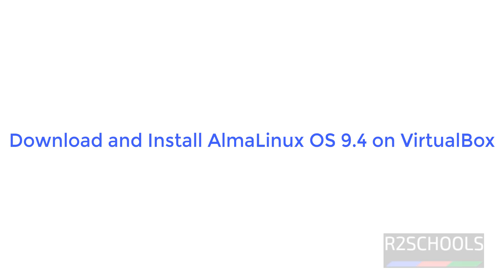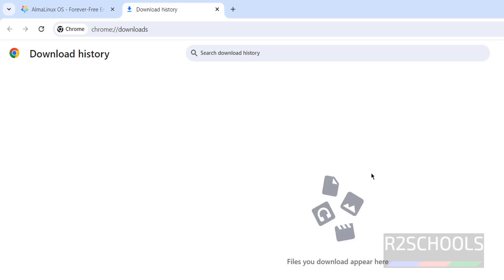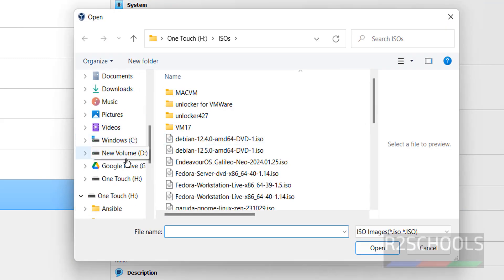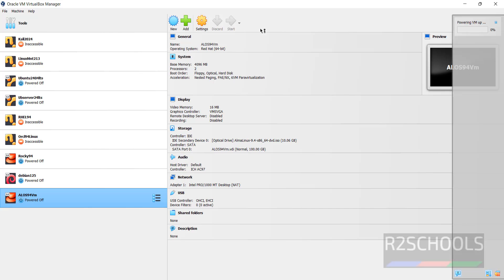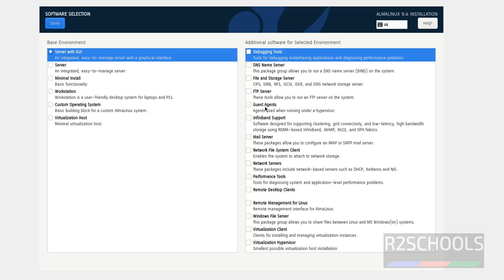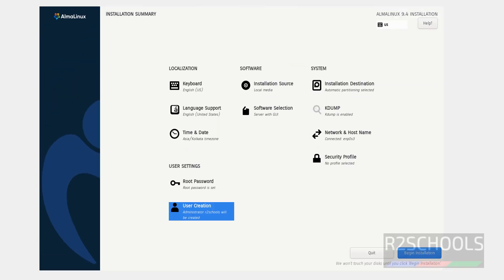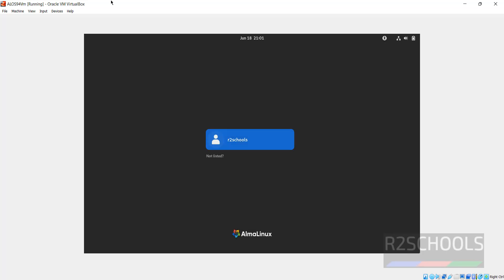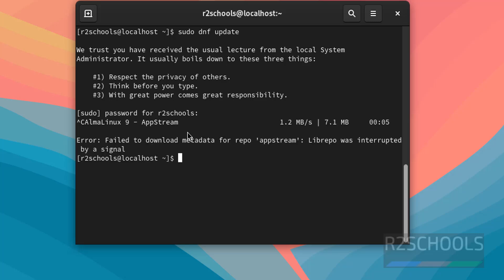How to download and install AlmaLinux OS 9.4 on VirtualBox | 2024 update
In this video, we have shown How to download and install AlmaLinux OS 9.4 on VirtualBox step by step.

How to download and install AlmaLinux OS 9.4 on VirtualBox,
Download AlmaLinux OS 9.4 ISO,
Download AlmaLinux OS ISO,
Download and install AlmaLinux OS 9.4 on VirtualBox,
Install AlmaLinux OS 9.4 on VirtualBox,
AlmaLinux install on VirtualBox,
Install AlmaLinux 9.4 on VirtualBox,
AlmaLinux OS 9.4 installation on VirtualBox,
AlmaLinux OS 9.4 install in VirtualBox,
AlmaLinux OS Installation on VirtualBox,
Download and Install AlmaLinux OS 9.4 in VirtualBox,
Install AlmaLinux OS in VirtualBox,
AlmaLinux install guide,
AlmaLinux install VirtualBox,
download and install AlmaLinux OS on VirtualBox,